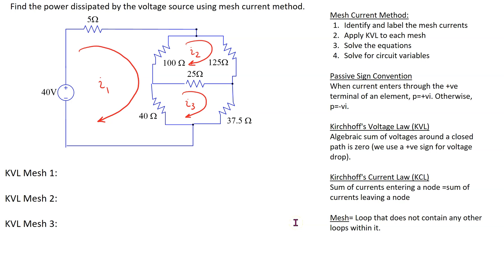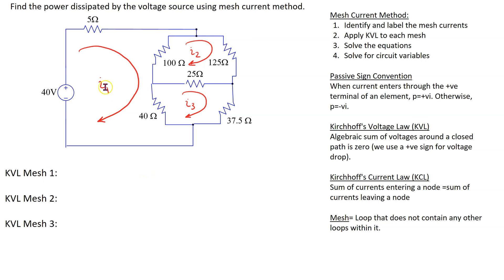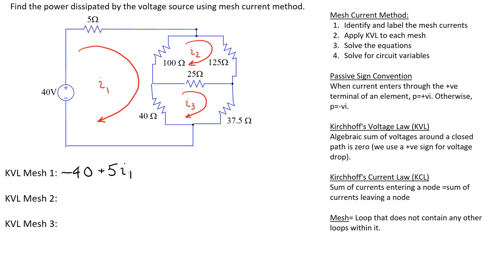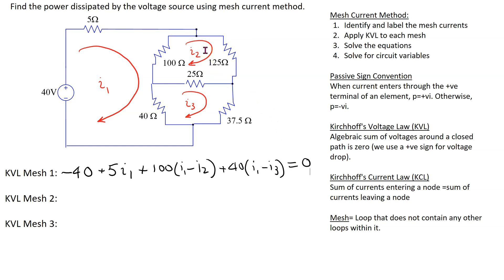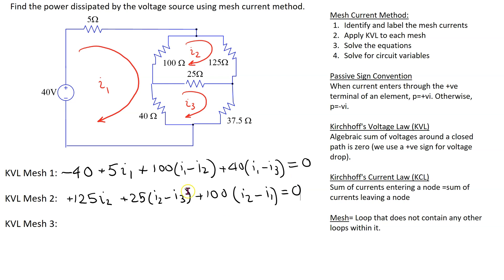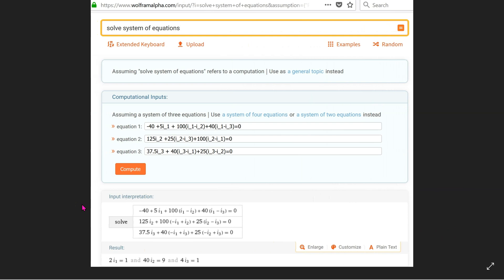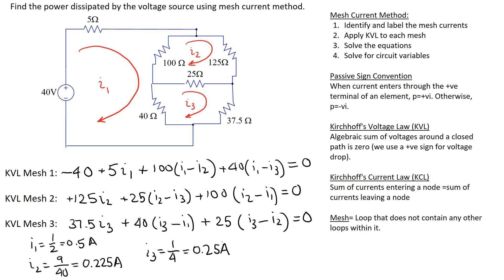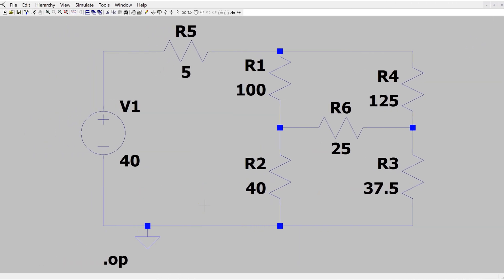Mesh Current - Example 2 (Trick: How to handle a bridge circuit)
This video shows how to apply mesh current method to solve a bridge circuit. The circuit equations are solved using the online tool Wolfram Alpha. The solution is verified using LTSpice. The PySpice (Python) code to simulate the circuit to obtain the mesh currents is posted in the comments section below.

It has the following chapters:
(00:00) [1] Introduction
(01:05) [2] Solution with 3 clockwise mesh currents
(04:39) [3] Wolfram Alpha solution
(06:39) [4] LTSpice solution